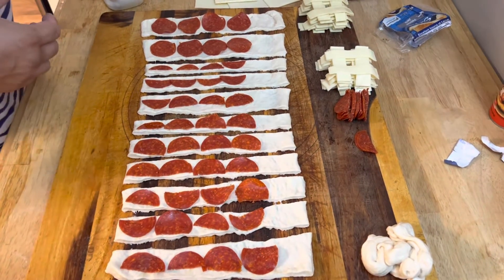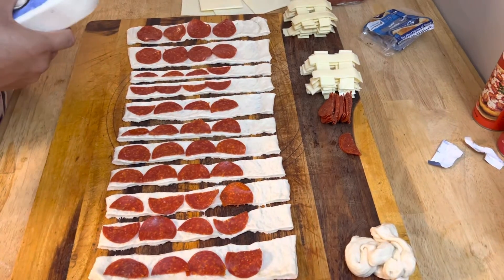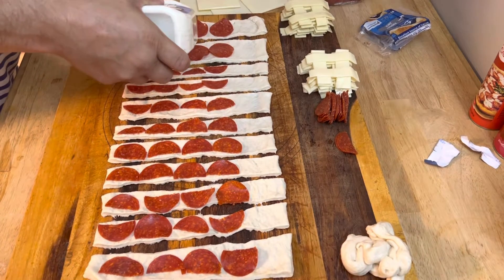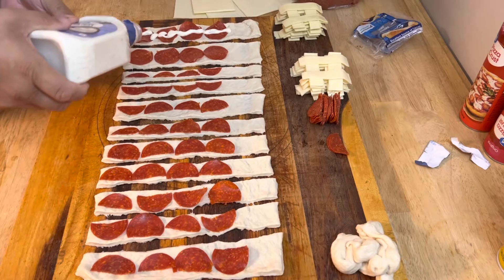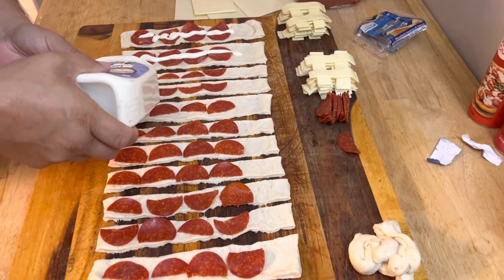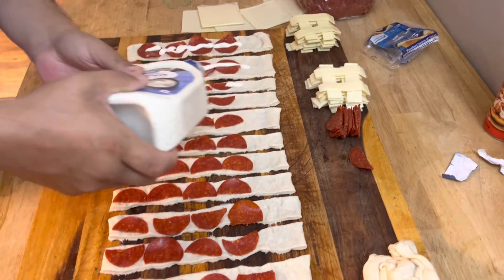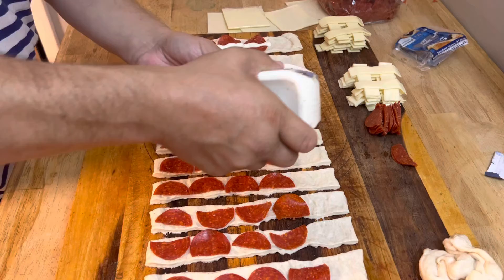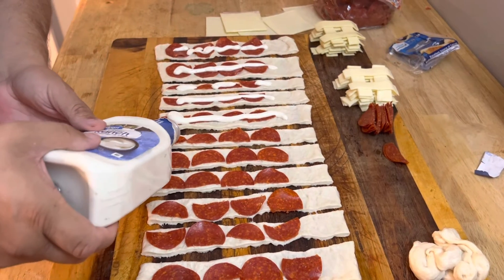Sicilian pepperoni rolls part 6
The Stand appreciates your support and welcome you to chat with us and join us in any manner you want. Silently or however else you may feel comfortable.